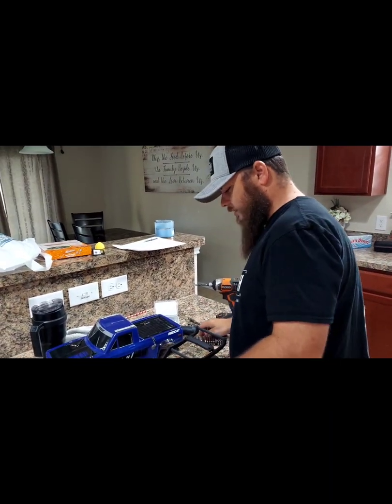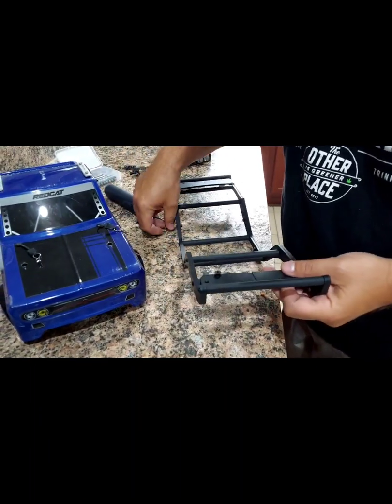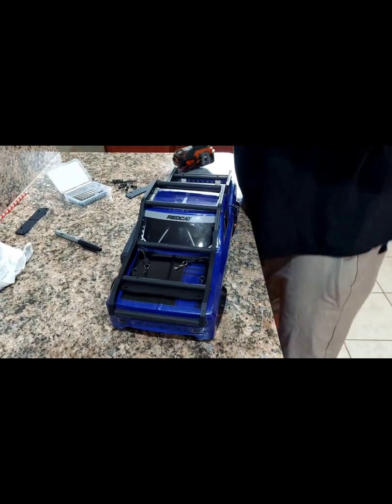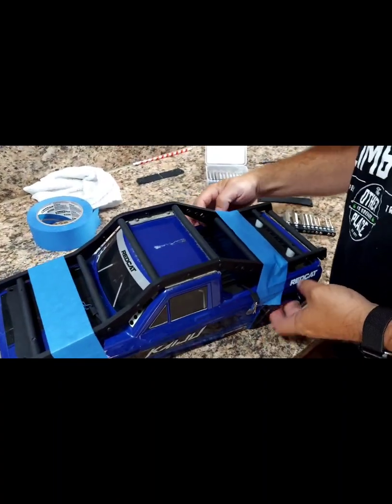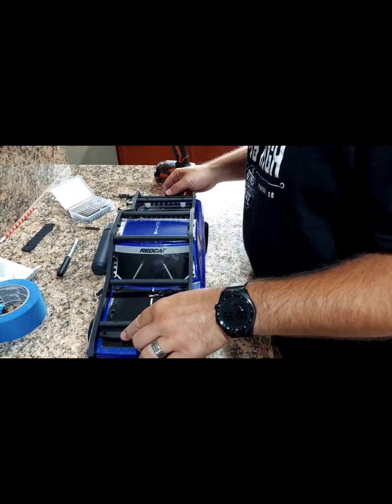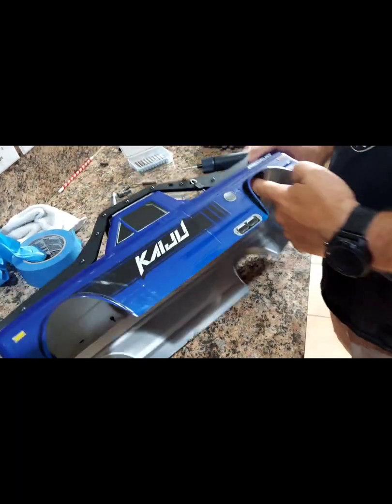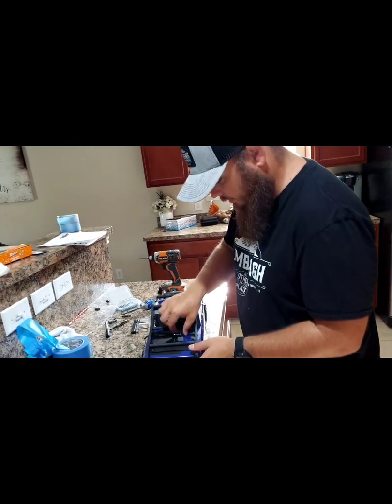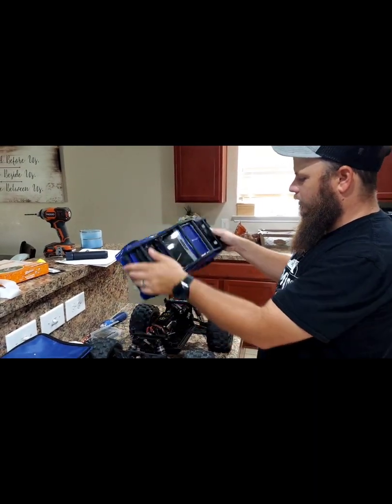Tbone exo cage for kaiju install